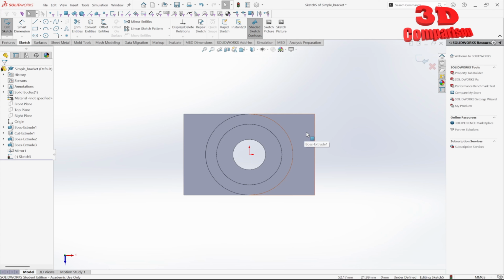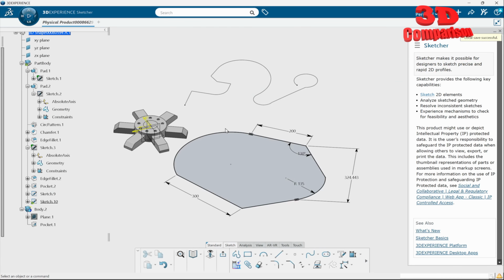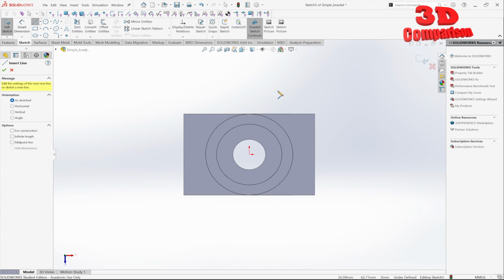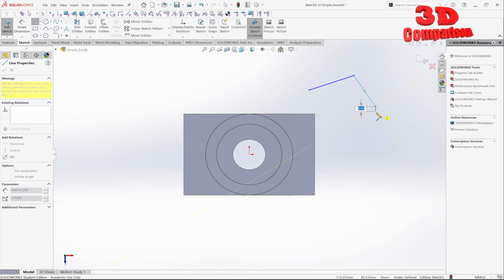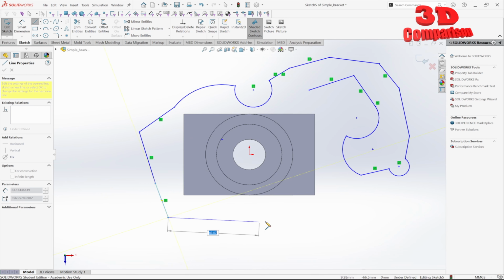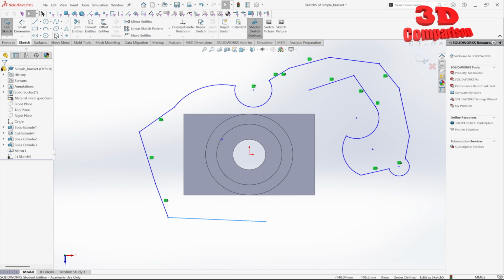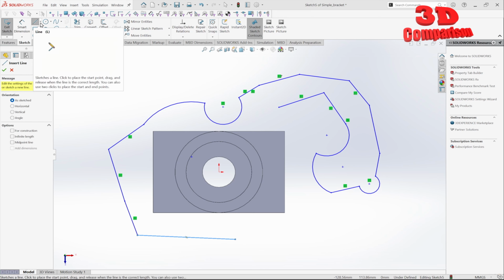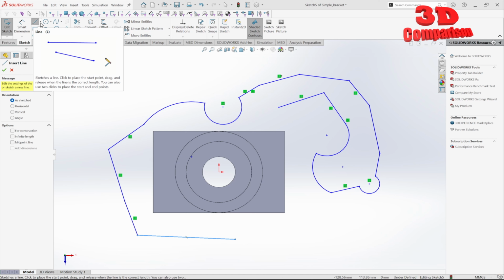Sketching Profiles SolidWorks vs CATIA 3DEXPERIENCE Workflow Comparison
In this video, we compare the sketching profile workflows between SolidWorks and CATIA 3DEXPERIENCE, two of the most widely used CAD platforms in engineering and product design. Learn how each software handles sketch creation, constraint management, and user interaction when using the Profile tool.

Whether you're switching platforms or just curious about the differences, this side-by-side comparison highlights key features, strengths, and usability tips to help you work more efficiently in either environment.

🔍 Topics covered:
Sketching with the Profile tool
Constraint behavior and feedback
Grid snapping and visual aids
UI differences and customization
Workflow speed and flexibility

🎯 Perfect for CAD users, engineers, and students exploring the differences between SolidWorks and CATIA 3DEXPERIENCE.